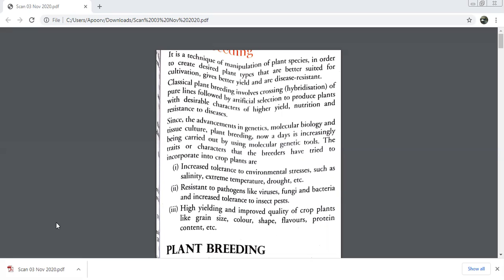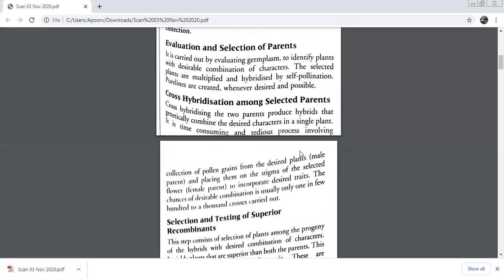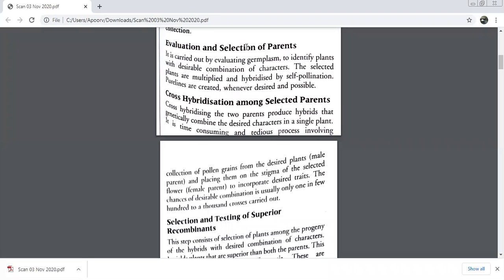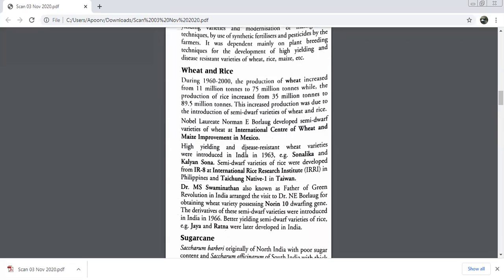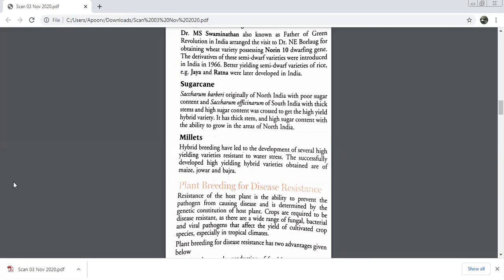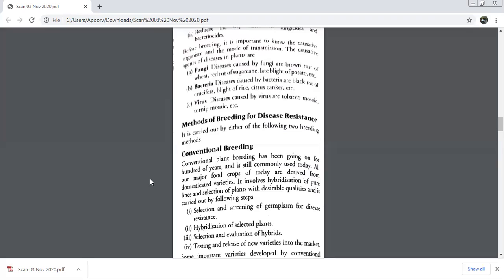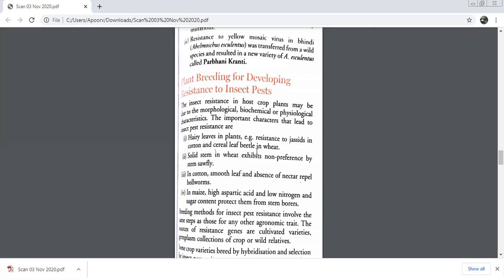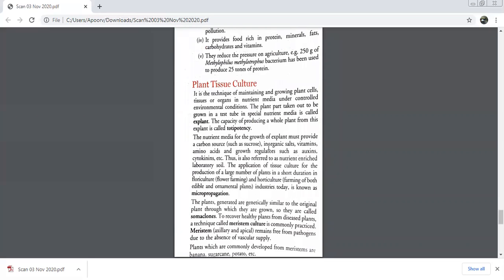Biology Class XII Dec 12